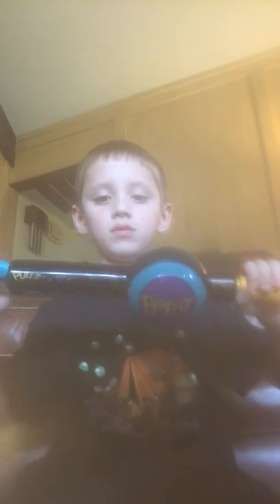Bop it original review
Canaangamer makes a review on the Bop it original